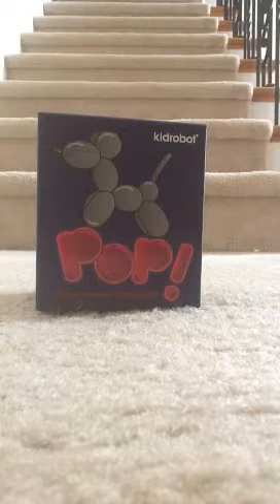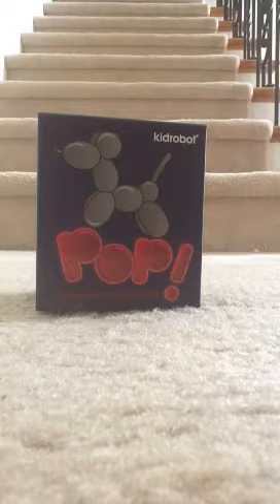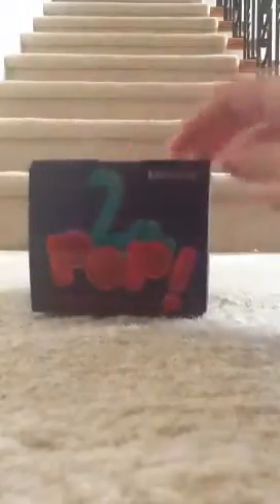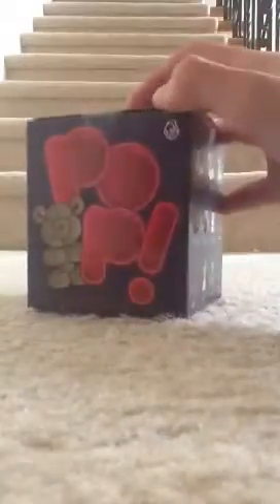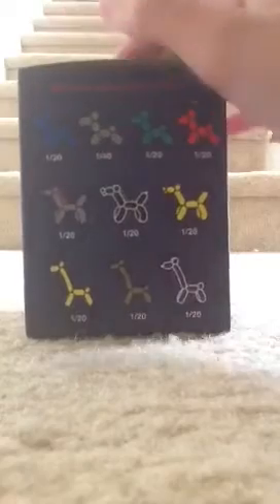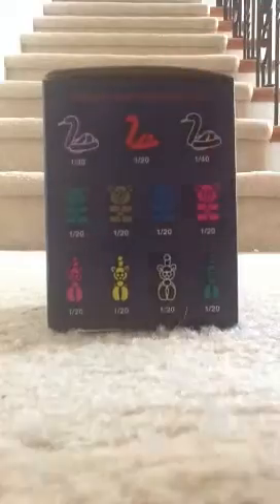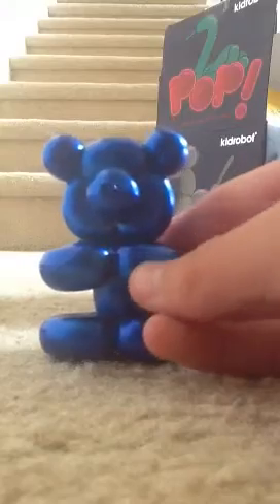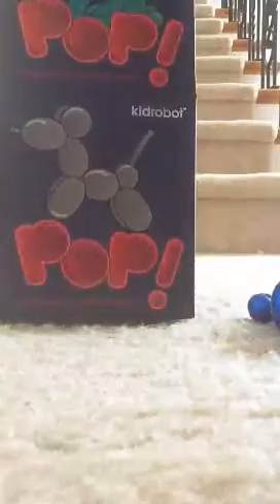Kidrobot Pop opening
I got this at Barns and Nobles, for $7.95